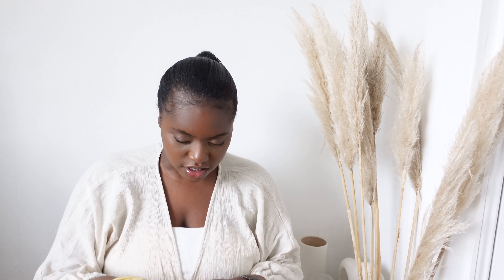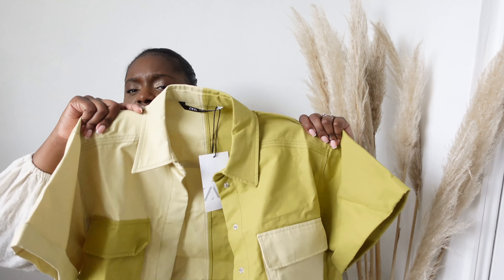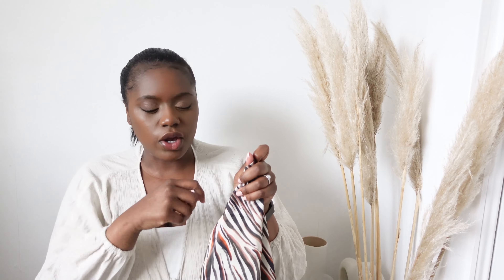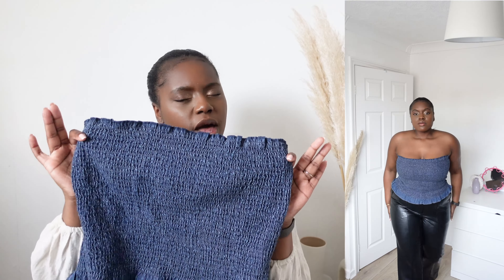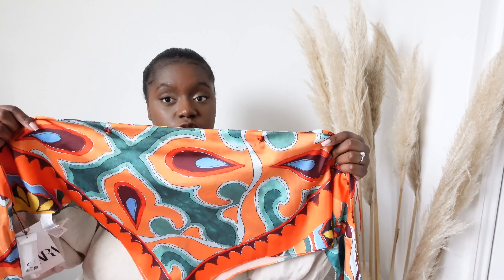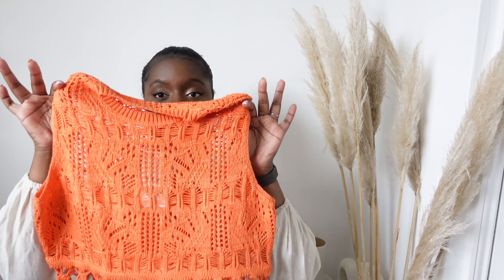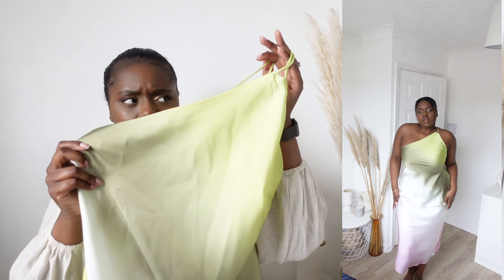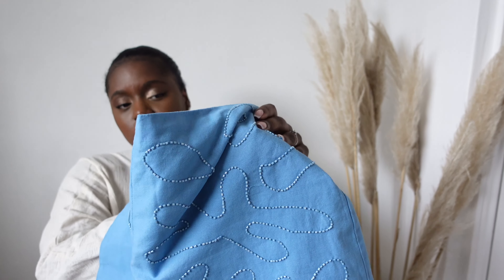NEW IN MAY ZARA SPRING HAUL + TRY- ON | Funto's Flair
Today we are back with a spring Zara try on haul!